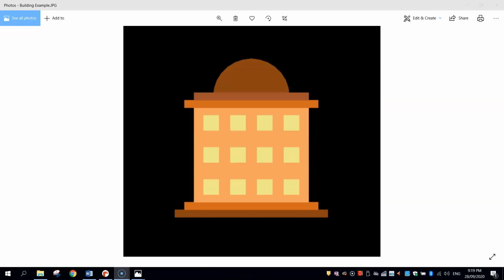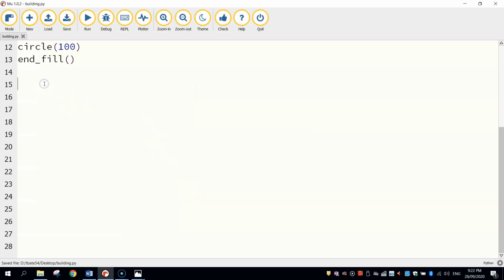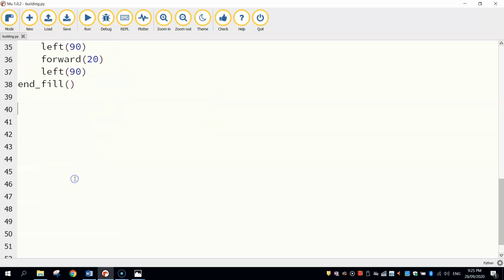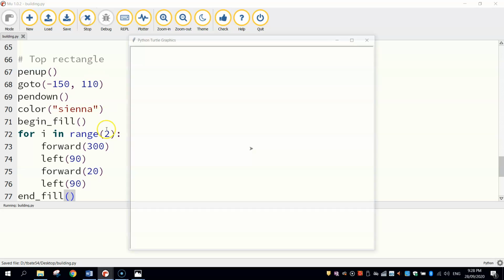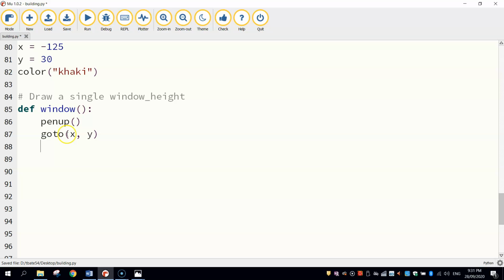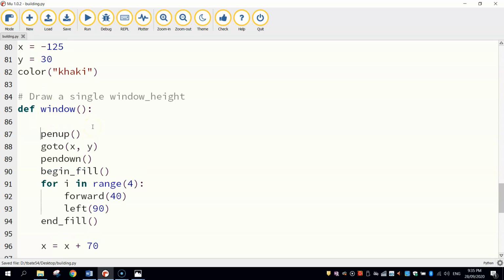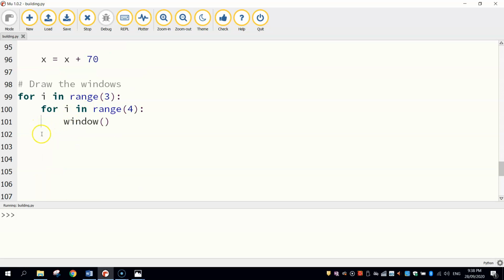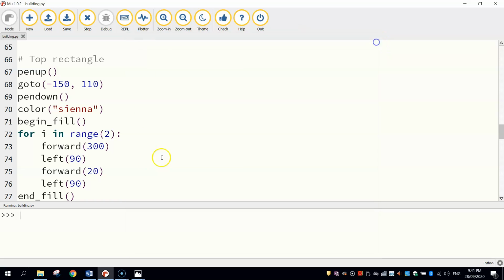Python Turtle - Code a Building Tutorial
Learn how to draw a building using Python's Turtle module.

~ CODE ~

speed(0)
bgcolor("black")

# Dome
penup()
goto(0, 20)
pendown()
color("saddlebrown")
begin_fill()
circle(100)
end_fill()

# Bottom rectangle
penup()
goto(-200, -200)
pendown()
begin_fill()
for i in range(2):
    forward(400)
    left(90)
    forward(20)
    left(90)
end_fill()

# Second from bottom rectangle
penup()
goto(-175, -180)
pendown()
color("chocolate")
begin_fill()
    forward(350)
    left(90)
    forward(20)
    left(90)
end_fill()

# Main part of building
penup()
goto(-150, -160)
pendown()
color("sandybrown")
begin_fill()
    forward(300)
    left(90)
    forward(250)
    left(90)
end_fill()

# Second from top rectangle
penup()
goto(-175, 90)
pendown()
color("chocolate")
begin_fill()
    forward(350)
    left(90)
    forward(20)
    left(90)
end_fill()

# Top rectangle
penup()
goto(-150, 110)
pendown()
color("sienna")
begin_fill()
    forward(300)
    left(90)
    forward(20)
    left(90)
end_fill()

# Windows
x = -125
y = 30
color("khaki")

# Draw a single window_height
def window():
    global x # Ensures that x can be used inside of this function
    penup()
    goto(x, y)
    pendown()
    begin_fill()
    for i in range(4):
        forward(40)
        left(90)
    end_fill()

    x = x + 70 # Moves the next window over 70 steps to the right

# Draw the windows
for i in range(3): # This loop will draw 3 rows of windows
    for i in range(4): # This loop will draw one row of 4 windows
        window()
    x = -125 # Ensures all rows of windows start from the same x-position
    y = y - 85 # Moves the next row of windows down lower than the previous

hideturtle()